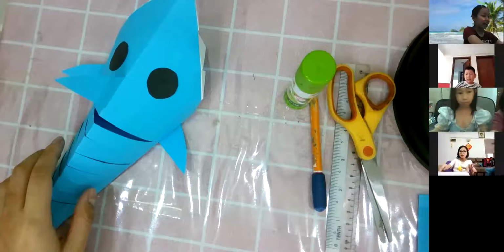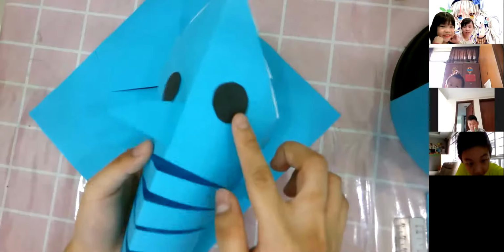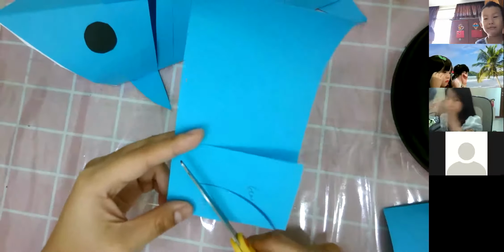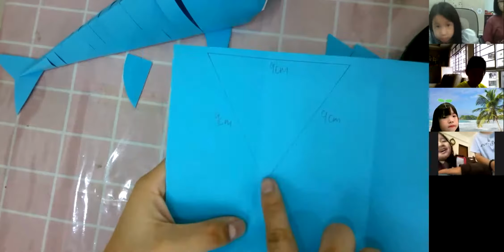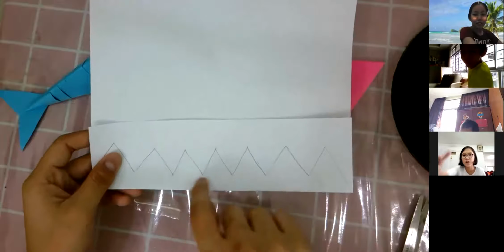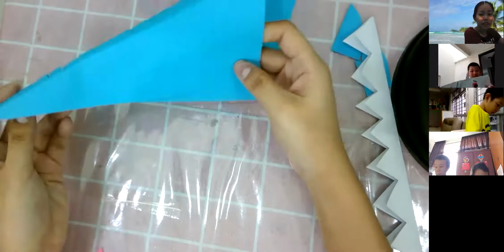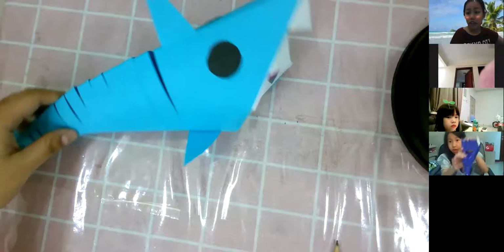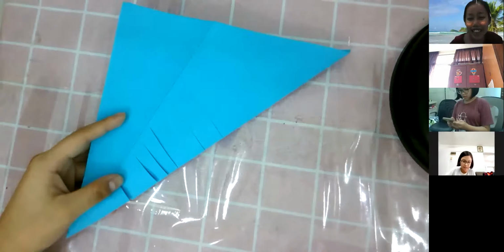Ms Ooi | Level 1 Art Class | Sun 2-3.30pm | Shark Art & Craft